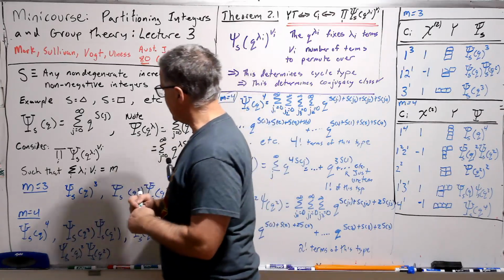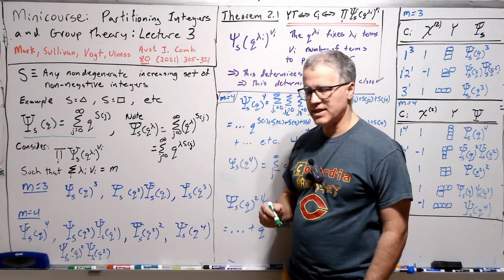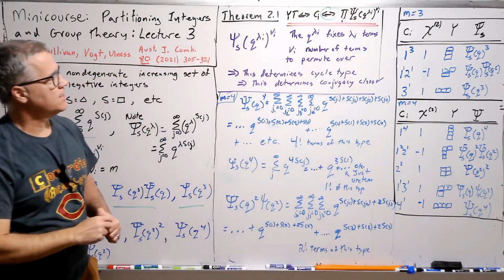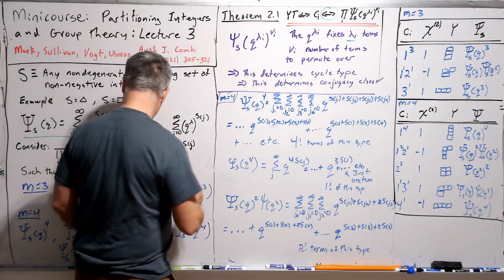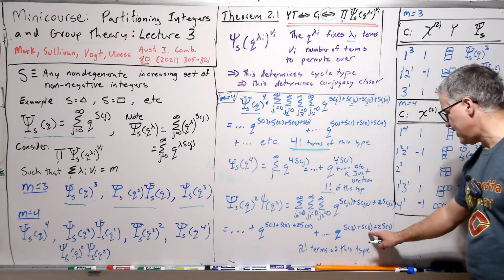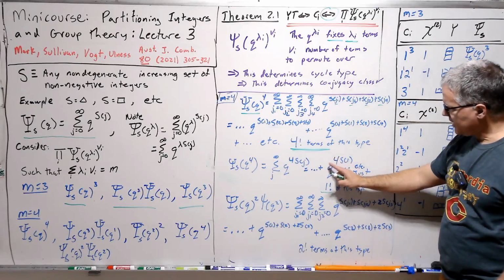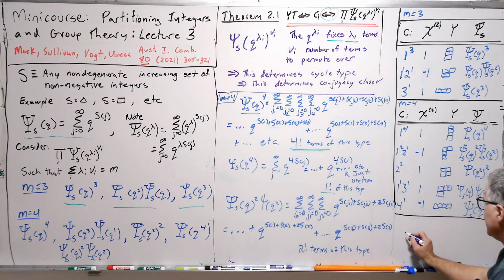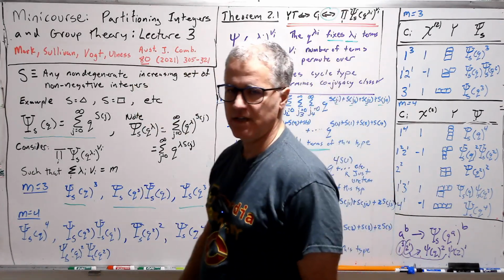Partitioning Integers and Group Theory Lecture 3 — Generating Functions and Partitions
In Lecture 3, we connect the symmetric-group ideas from Lecture 2 to the generating-function framework from Lecture 1. This lecture introduces Theorem 2.1, the first central result of the mini-course, showing how the cycle structure of permutations reorganizes the representation generating function into a more structured and computable form.

Topics Covered
From representations to Ψ(q)m
Theorem 2.1 (structure theorem)
Interpreting the theorem
Examples with small m

This lecture provides the conceptual infrastructure needed for the main result in Lecture 4—expressing partition generating functions directly in terms of symmetric-group structure.

References

L.K Mork, K. Sullivan, T. Vogt, D. J. Ulness, A group theoretical approach to the partitioning of integers: Application to triangular numbers, squares, and centered polygonal numbers. Australas. J. Combin. 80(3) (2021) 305–324. (linked on the course site).

M. D. Hirschhorn and J. A. Sellers, "Partitions into three triangular numbers," Australasian Journal of Combinatorics 30 (2004), 307–318. Classical work on partition identities and polygonal-number partitions (linked on the course site).

Companion Materials

All course materials—including links to the papers, lecture notes, and the Figurate Partition Explorer Python application—are available here: